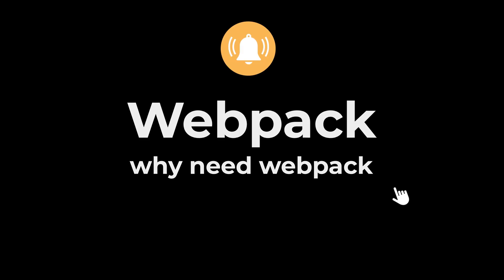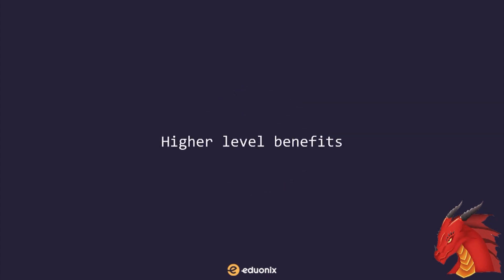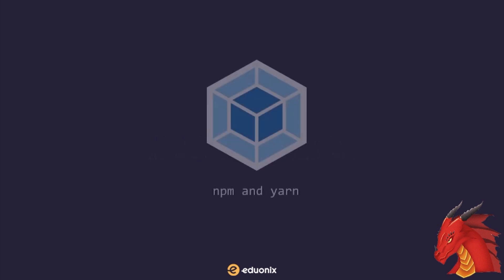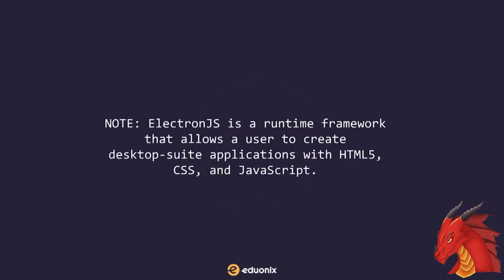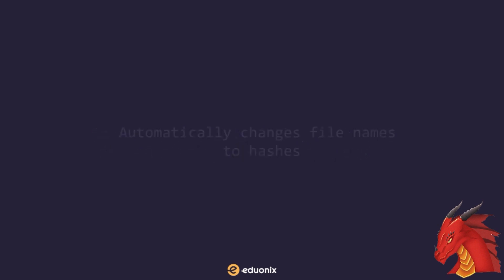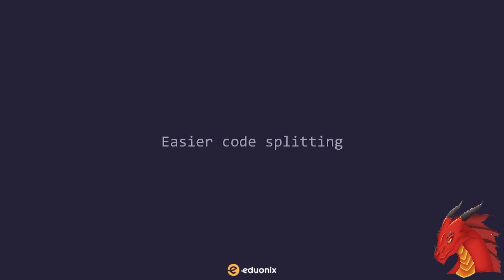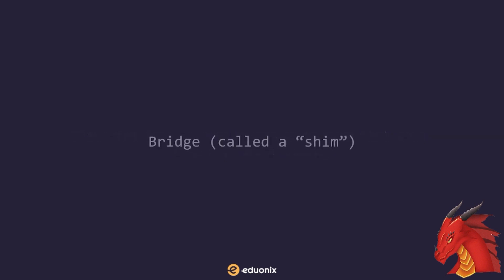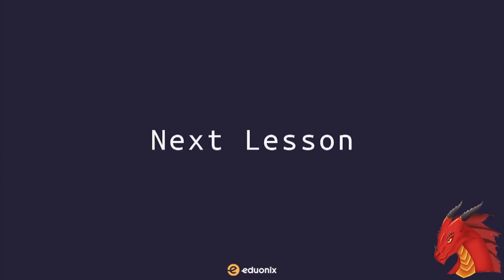Webpack | Why you need Webpack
In this video, we'll be discussing as to why we exactly need web pack and what all it brings to us , also we will be seeing how webpack is diffrent and how we can use it.

Keywords-